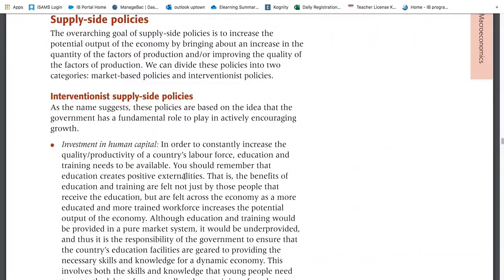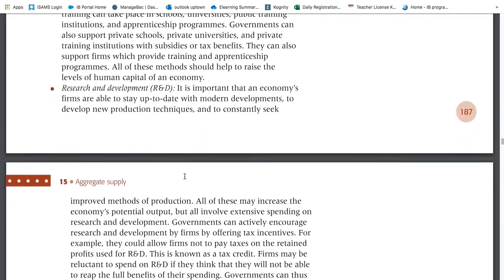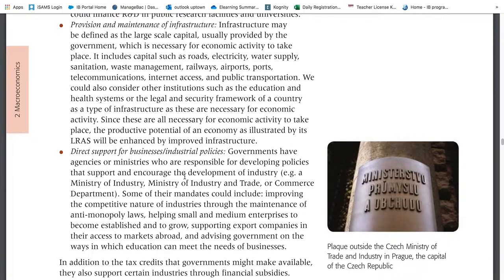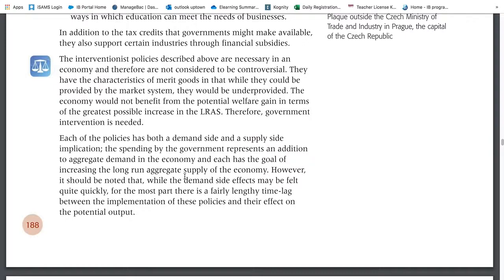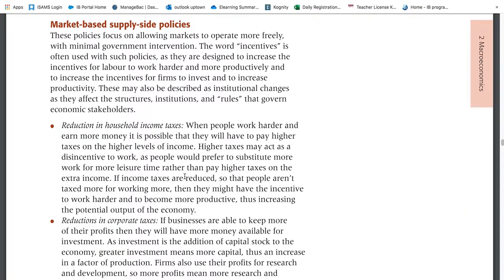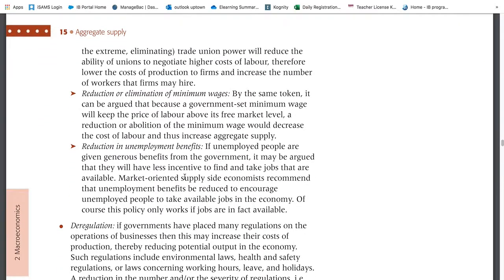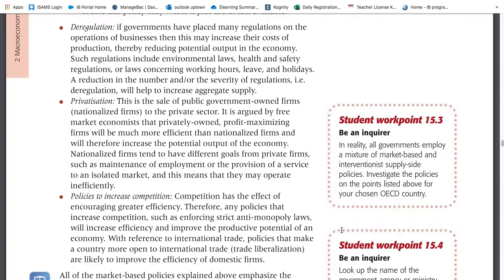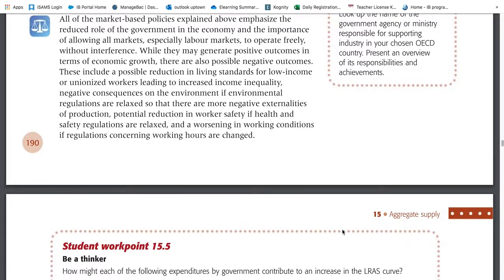Supply Side Policies IBDP Econ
Interventionist and Market Side Policies from the Government to improve or increase Supply in a national economy.